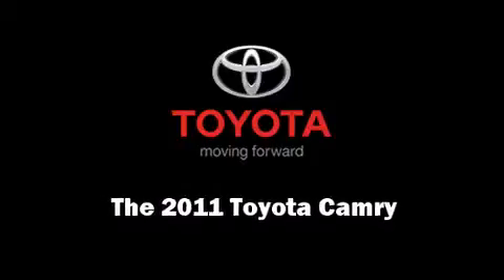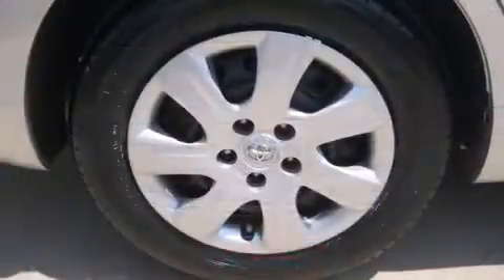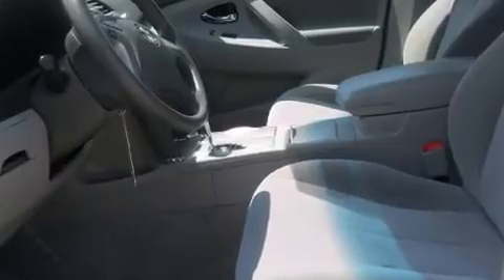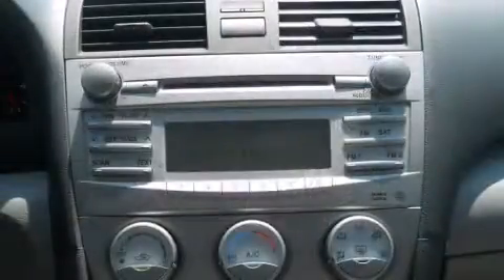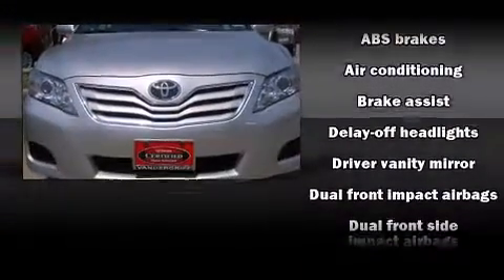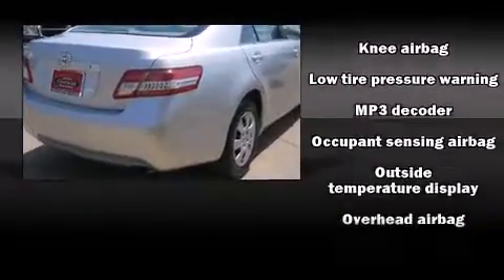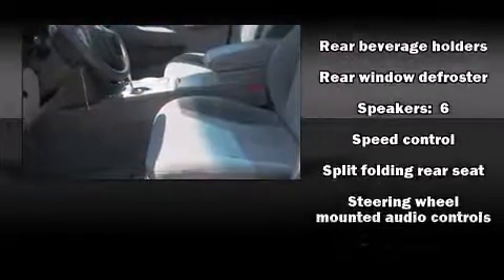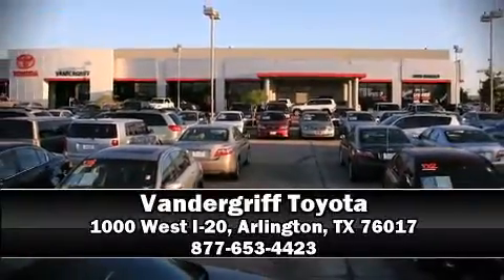2011 Toyota Camry in Arlington, TX 76017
Vandergriff Toyota
1000 West I-20

Climb inside the 2011 Toyota Camry. This 4 door, 5 passenger sedan still has fewer than 30,000 miles! Under the hood you'll find a 4 cylinder engine with more than 150 horsepower, providing a smooth and predictable driving experience. Top features include power windows, a tachometer, variably intermittent wipers, front bucket seats, fully automatic headlights, tilt steering wheel, power door mirrors, and more. Audio features include a CD player with MP3 capability, and 6 speakers, providing excellent sound throughout the cabin. Toyota also prioritized safety and security by including: dual front impact airbags with occupant sensing airbag, front SIDE impact airbags, traction control, brake assist, ignition disabling, and 4 wheel disc brakes with ABS. For added security, dynamic Stability Control supplements the drivetrain. Our sales reps are extremely helpful & knowledgeable. We'd be happy to answer any questions that you may have.